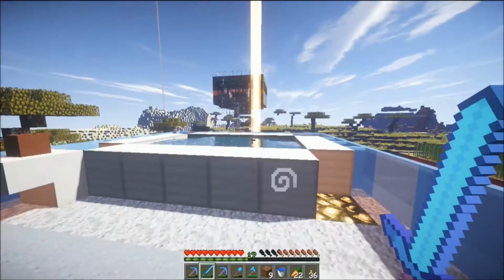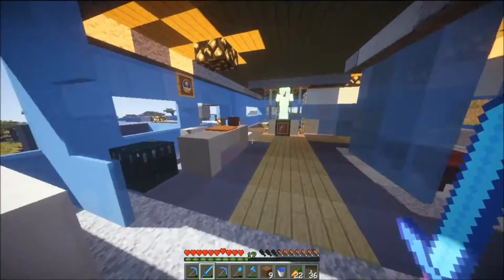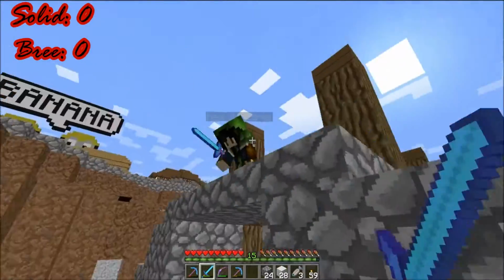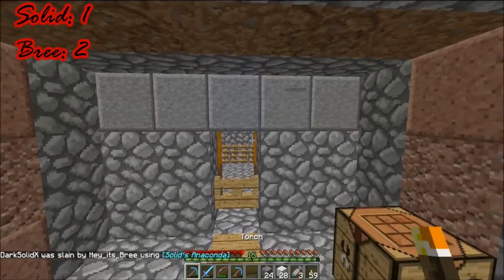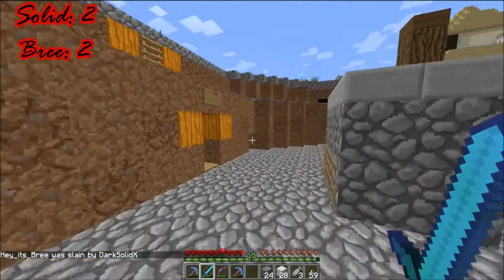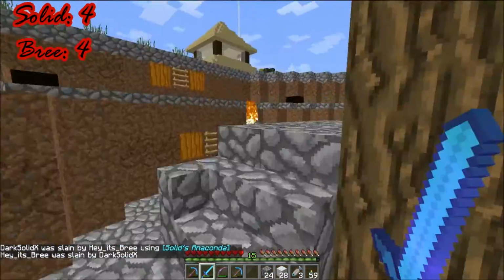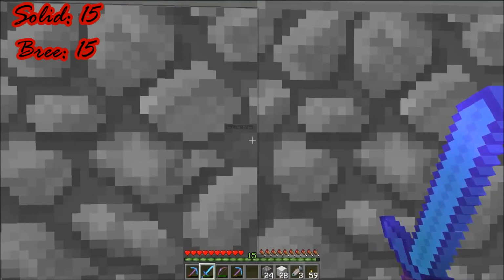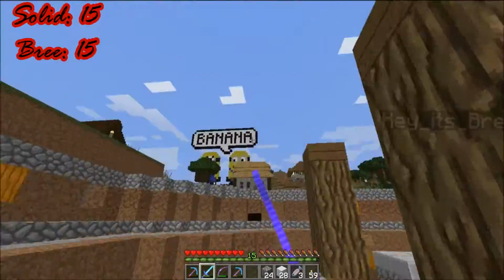Dunecraft 2nd Map Ep 21 The New and the Old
In this episode of DuneCraft, I’m using my new recording software and showing what I’ve been doing so far.  There’s also a clip of Bree and I, doing a little PVPing in the Arena of the previous map.
So Enjoy   : )

Brave Fencer Musashi:  Impoverished Village
Bust-A-Groove: Kitty N Song